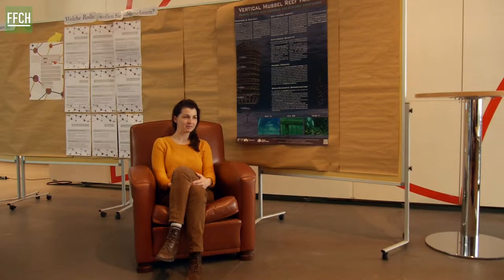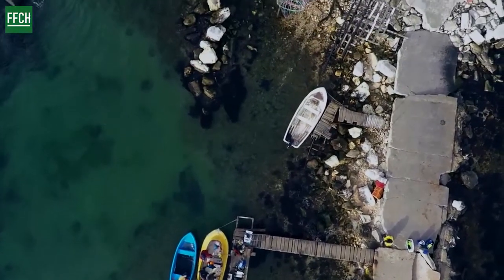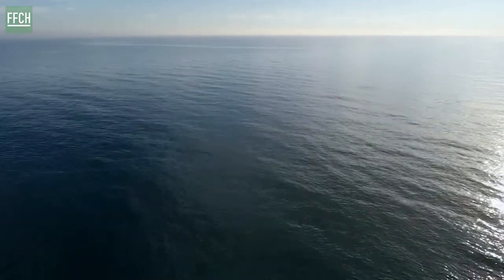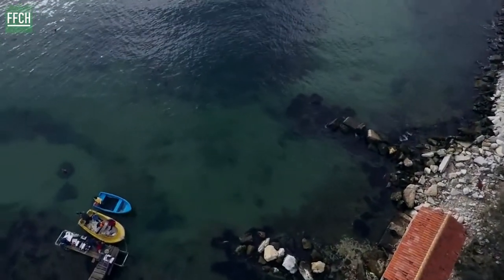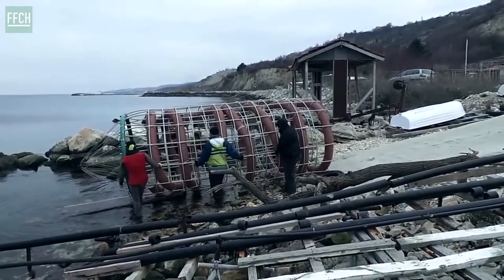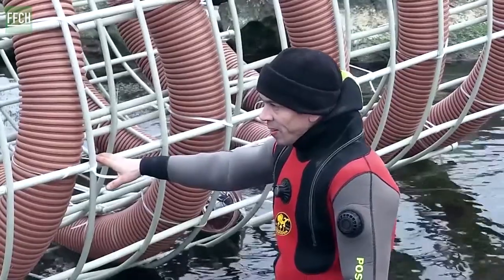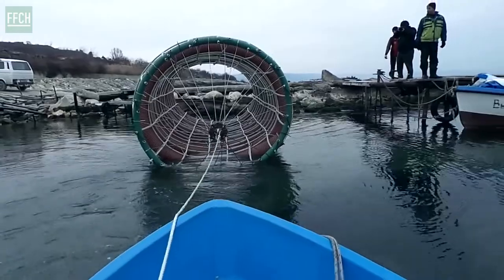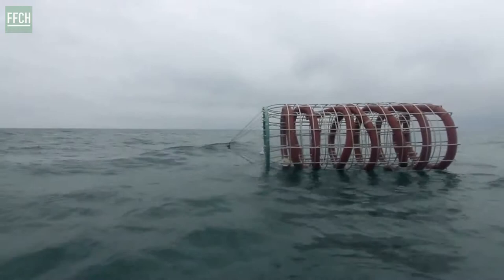FFCH // PORTRAIT - KORNELIA DIMITROVA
"The main thing is we try to help the environment to help itself.“

“Just graduated in Architecture (MSc) at the TU Eindhoven. My dissertation project is named Envisioning the Anthropocene and it elaborates an alternative scenario for the relationship between plastic waste and coastal landscapes. Essentially, I designed a process and a factory that transform plastic waste into structures that encourage and guide the growth of salt marshes off of Texel’s Wadden Coast. My dissertation project was selected, along with three other projects, to represent the university at the Archiprix Nederland – the competition for best graduate projects in Architecture, Landscape and Urban Planning.”

"Wir wollen die Umwelt dabei unterstützen, sich selbst zu helfen."

„Ich habe gerade mein Architektur Studium (MSc) an der TU Eindhoven abgeschlossen.
Mein Dissertationsprojekt heisst „Envisioning the Anthropocene“ und erforscht ein alternatives Szenario für die Beziehung zwischen Kunststoffabfällen und Küstenlandschaften.
Im Grunde habe ich ein Verfahren und eine Fabrik entwickelt, die Kunststoffabfälle in Strukturen für Korallen verwandeln an der Texel Wattenküste.
Mein Dissertationsprojekt wurde gewählt, zusammen mit drei anderen Projekten, die Universität der Archiprix Nederland zu repräsentieren – beim Wettbewerb für das beste Projekt eines Absolventen in Architektur, Landschaftsarchitektur und Stadtplanung.“